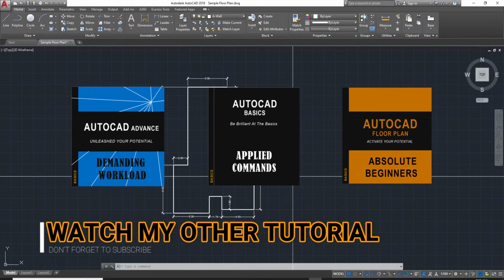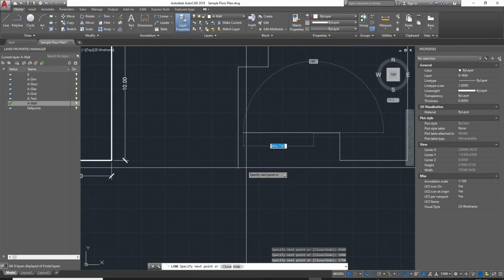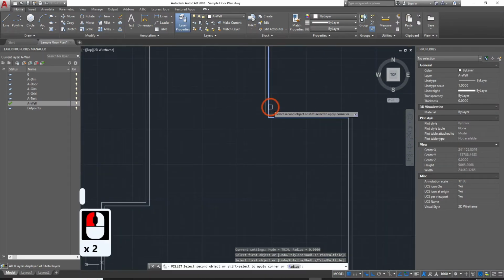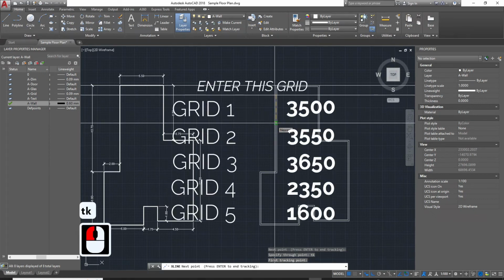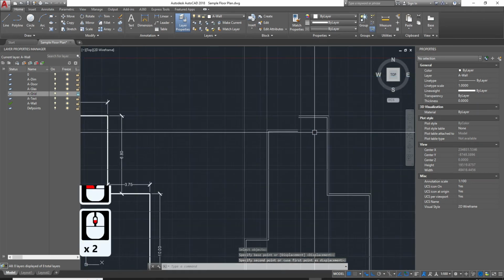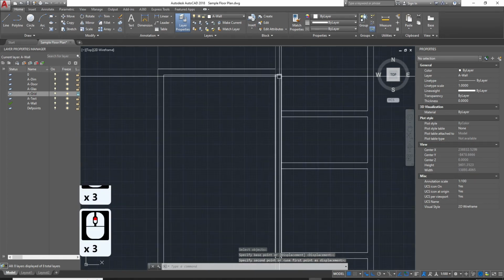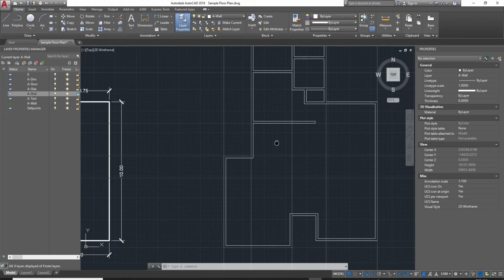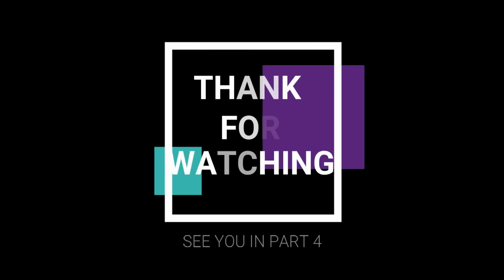Autocad Create Floor Plan | Making Walls Absolute Beginners Tutorials (WATCH TIL THE END)Tips&Tricks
Making Wall Line and Wall Thickness.
Covered Lesson
Stretch Command
Line Command
Poly Line Command
Tips and Tricks
Track Command.
Fillet Command
XLine Command
Offset Command.